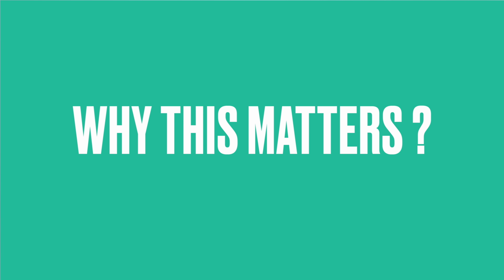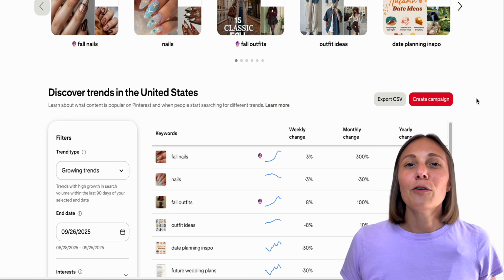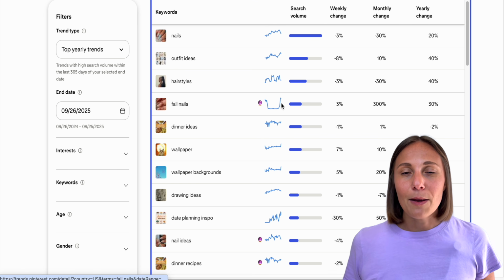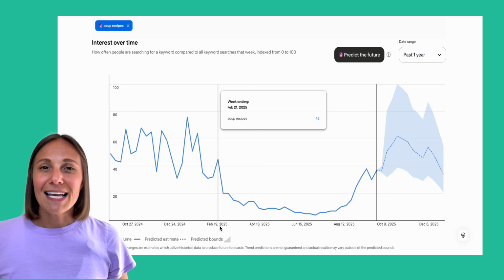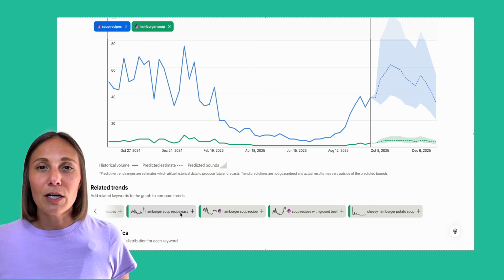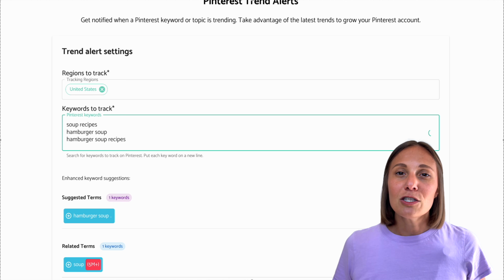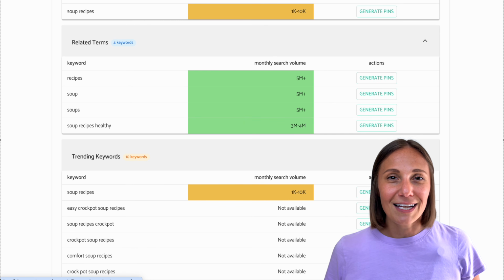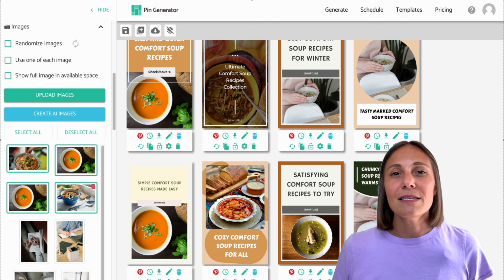How to Use Pinterest Trends (Easy Pinterest Trends Tutorial 2025)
In this video, I’m showing you how to use Pinterest Trends to plan your content calendar and get your pins seen at the right time. Whether you’re new to Pinterest marketing or want to refine your keyword strategy, this Pinterest Trends tutorial walks you through the exact steps to find and use data that actually drives results.

Here’s what we’ll cover:
✨ What Pinterest Trends is and why it matters
📊 How to read the dashboard and trend graphs
🔍 How to compare related search terms and spot seasonal spikes
📩 How to use Pin Generator’s free Trend Alerts email
💡 How to pair Pinterest Trends with the Keyword Research Tool

So, what is Pin Generator?

Pin Generator is a Pinterest tool that helps you automatically create, schedule, and publish pins. Just drop in your website link and it pulls your titles, images, and descriptions to make optimized pins in seconds.

⏱️Timestamps⏱️
00:00 Intro
00:35 What we’re covering today (Pinterest Trends tutorial)
01:05 What is Pinterest Trends?
01:45 How to use the Pinterest Trends dashboard
03:21 How to read Pinterest trend graphs
04:48 Our favorite trend alerts tool
05:42 Pinterest keyword research tool
06:08 How I combine my top 3 Pinterest tools for keyword research
06:20 How to create Pinterest pins fast with automation
07:00 Q&A